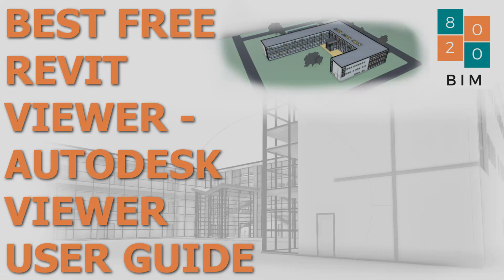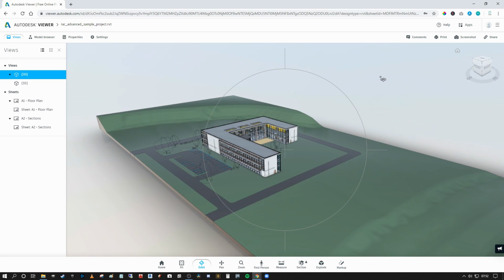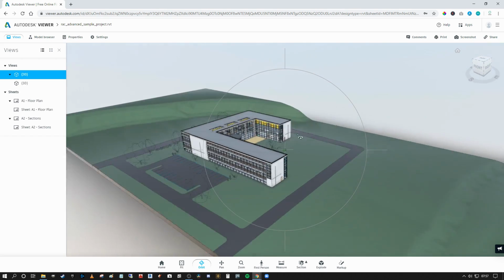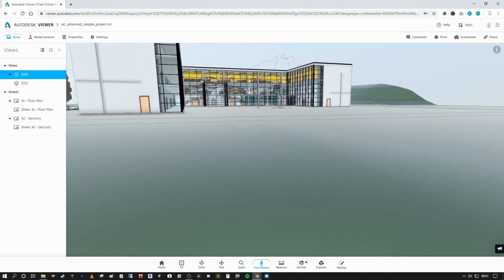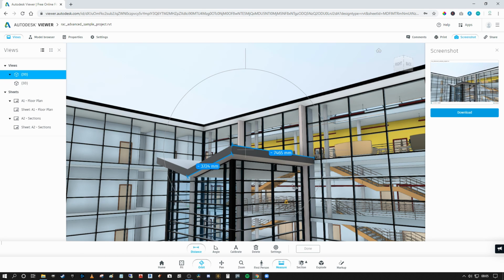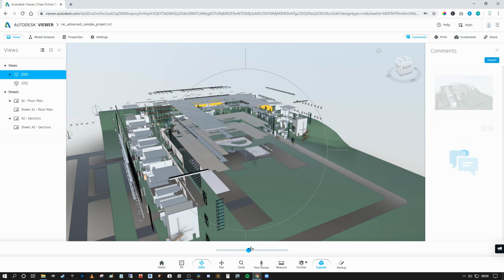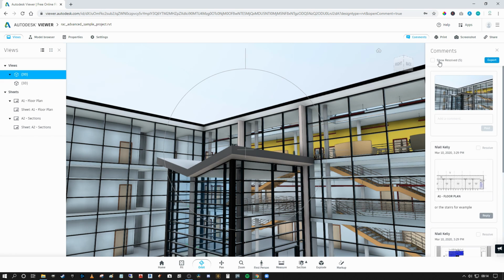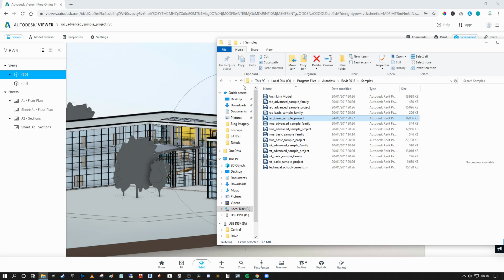BEST FREE Revit Viewer - Complete Autodesk Viewer Users Guide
This video discusses what I deem to be the best Free Revit Viewer currently available and then I go into detail on how it functions, as outlined below:

This tutorial goes through the process of uploading a Revit File to the Autodesk Viewer Web Application and how to setup the model.
Then, we cover the user interface with how to open elements, select views and see object properties.
After that, the video discusses how to navigate in the Autodesk Viewer in the various modes.
Finally, we discuss collobration, Markups, Comments, File Sharing, Printing etc in detail.

If you like this content please support 8020BIM by buying me a (much needed) coffee:

Niall
8020 BIM